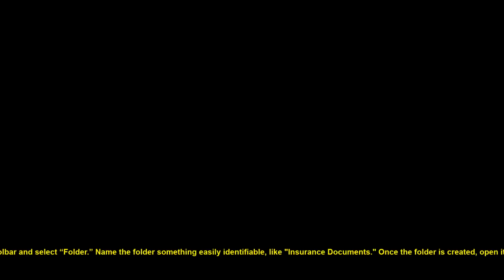How to configure Microsoft OneDrive for secure access to insurance files - Beginner Guide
In this beginner-friendly guide, learn how to configure Microsoft OneDrive for secure access to your insurance files. We’ll walk you through essential settings, security features, and best practices to ensure your sensitive documents are protected and easily accessible. Whether you’re new to OneDrive or looking to enhance your file management skills, this video will provide the step-by-step instructions you need to get started.